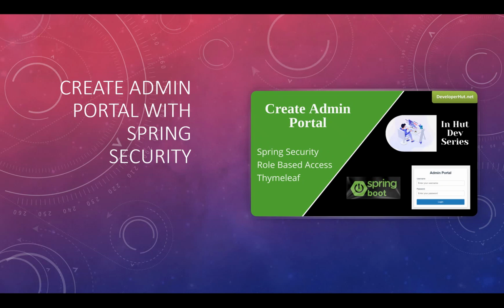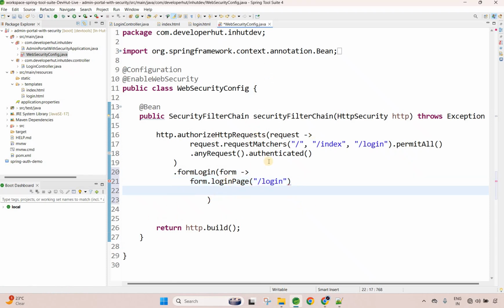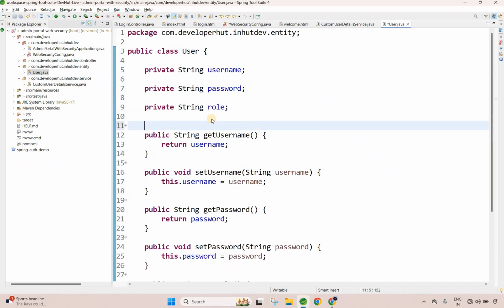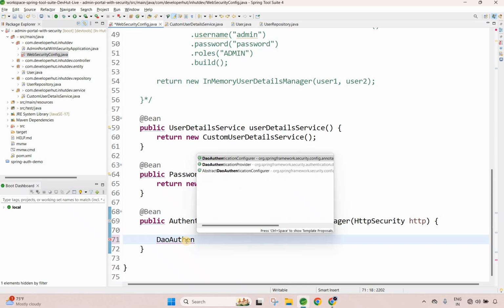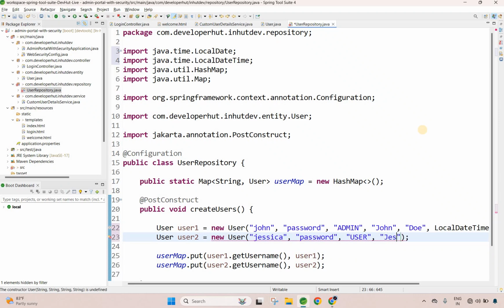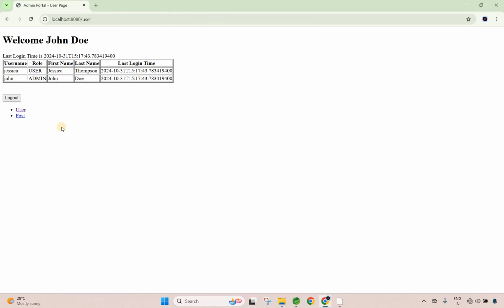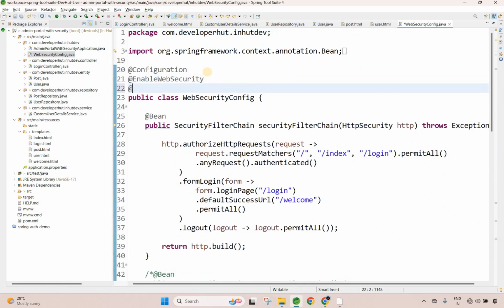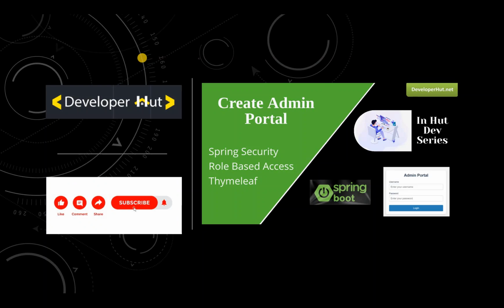Create Admin Portal with Spring Security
🔴 Welcome to the "In Hut Development" Series!

In this tutorial, we’ll build a Simple Admin Portal with Spring Security using Spring Boot. This video provides a complete, step-by-step guide to implementing a secure login flow with Thymeleaf and Spring Security, and setting up role-based access control for specific areas of your application. By the end, you'll be able to assign roles and permissions, creating a secure, functional admin portal.

📚 Chapters:
0:00 - Introduction and Demo
1:00 - Create Spring Project
3:09 - Create Login Flow
16:17 - Use Custom Repo & Password Encoder
25:49 - Add Detail on Welcome Page
34:81 - Creating Menus
42:51 - Create Role-based Menus
48:63 - Add Method Level Security
53:03 - Add Access Denied Handler
60:17 - UI Upgrade
70:44 - Conclusion

Implementing login flow using Spring Security and Thymeleaf
Configuring role-based access control to manage secure sections of the application
Setting up user roles and permissions for detailed access management

💻 Related Videos & Series
In Hut Development Series